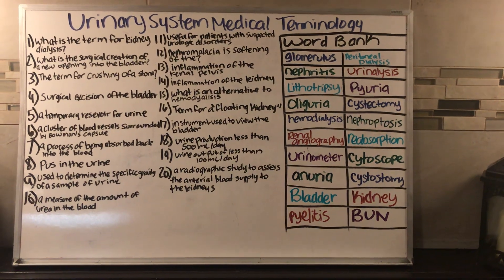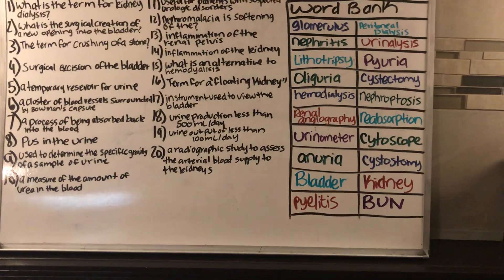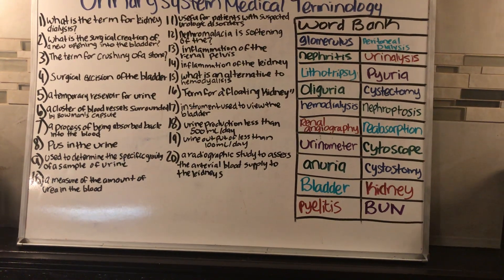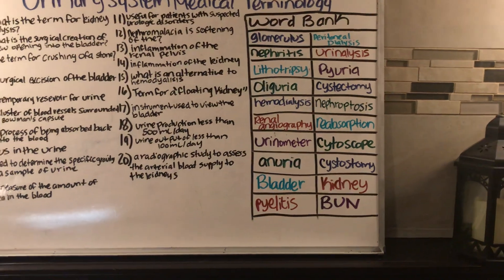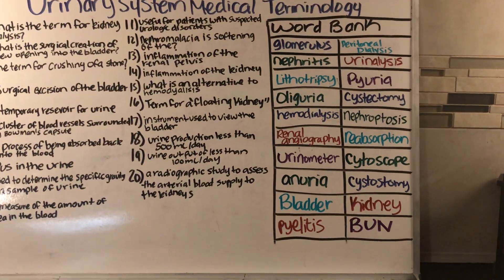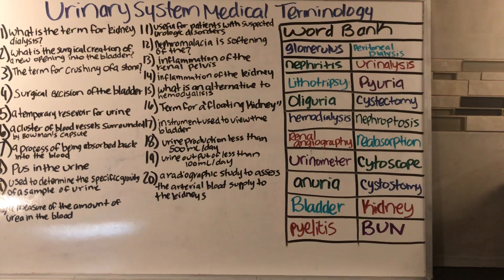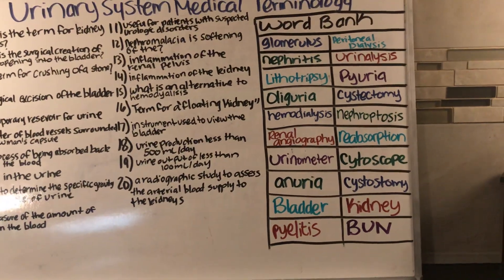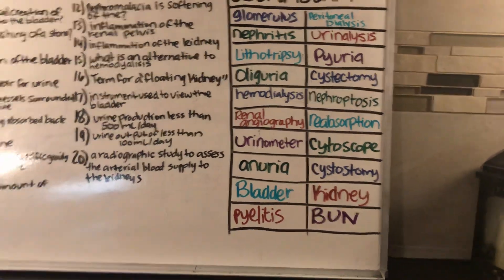Urinary System: Medical Terminology Quiz